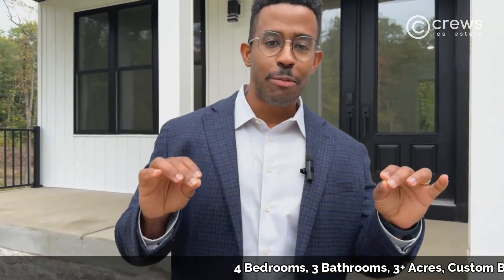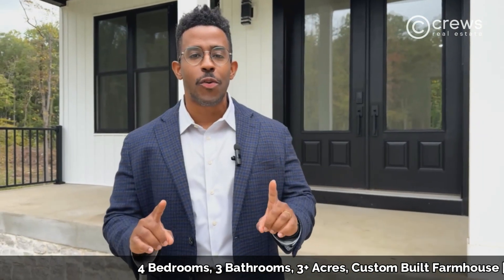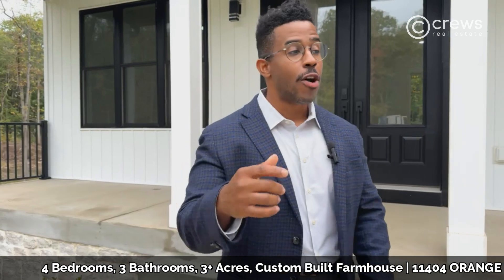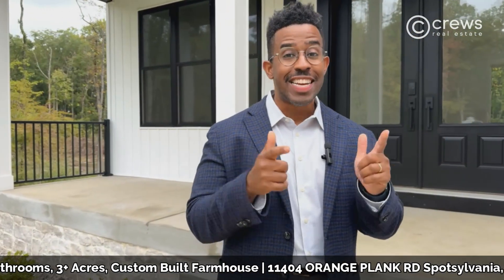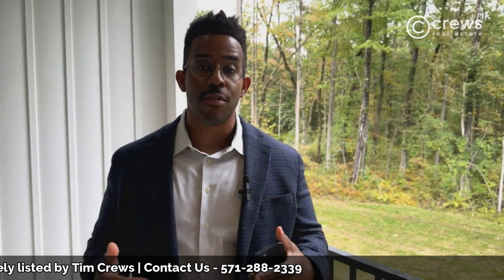Custom Built Modern Farmhouse | 11404 Orange Plank Rd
This new construction home in Spotsylvania was thoughtfully built by TWF Construction, has loads of upgraded features, and sits just outside the beautiful Fawn Lake community. With a sleek, modern farmhouse design, this home features 4 bedrooms, 3 full bathrooms, and over 2,400 FSF of living space, as well as 2,200+ square feet of unfinished space in the basement.

The 3+ acre property is just 10 minutes to the Lake of the Woods community, with its golf course and shopping areas, 20 minutes to Central Park and the Spotsylvania Towne Centre, 25 minutes to downtown Fredericksburg, and only about 35 minutes to Lake Anna.

Just Listed: 11404 Orange Plank Rd Spotsylvania VA 22553

Exclusively listed by Tim Crews, Founding Realtor® & CEO, Crews Real Estate.

At Crews Real Estate our goal is to make the buying and selling process as seamless and pain-free as possible for our clients. Whether you are looking to buy, sell, downsize, upgrade, relocate, or get into real estate investing, we are here for you every step of the way!

Get started today:
1. Receive your free and updated home evaluation today
2. Search current properties listed for sale in the area

Crews Real Estate | Brokered by eXp Realty
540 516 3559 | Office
1320 Central Park Blvd, Ste. 200, Fredericksburg, VA